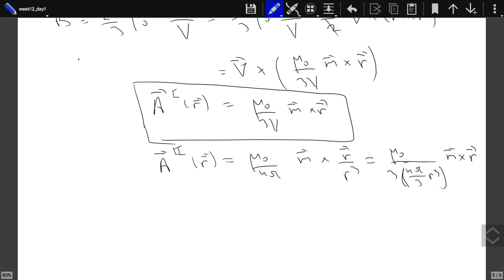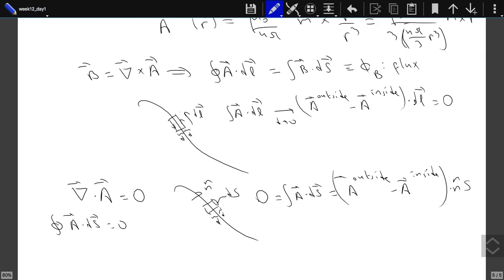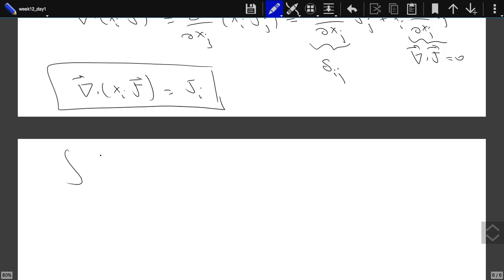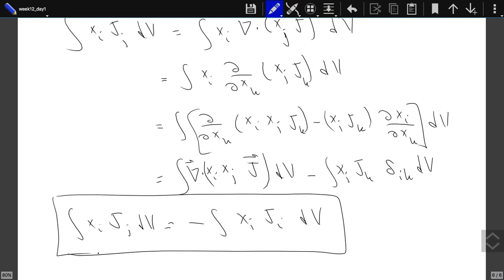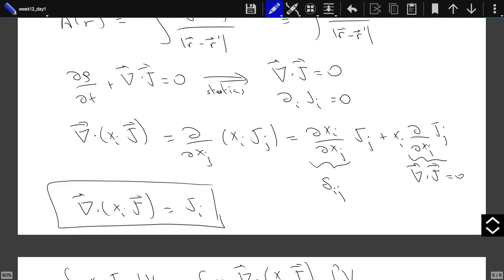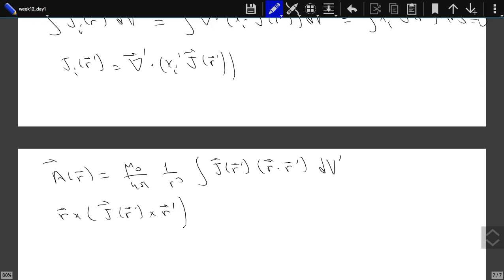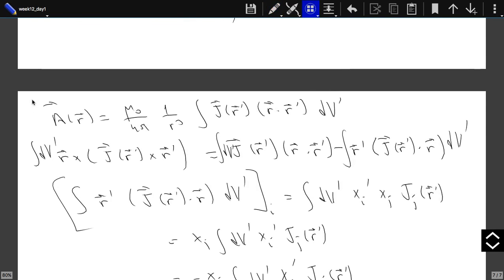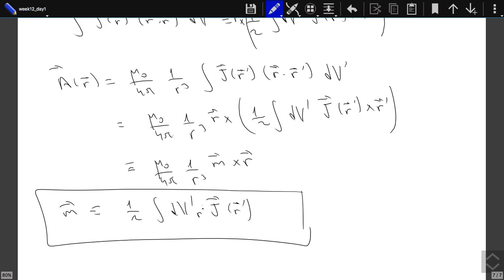20161 Phys331 Week12 Day1 Hour2